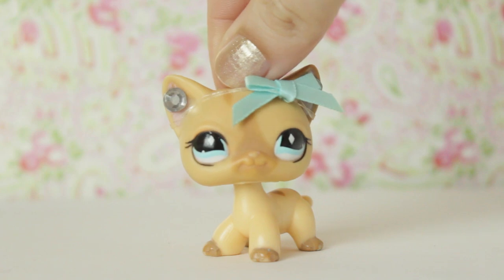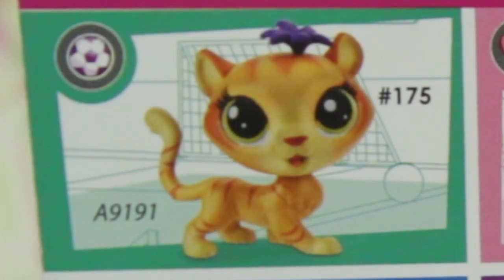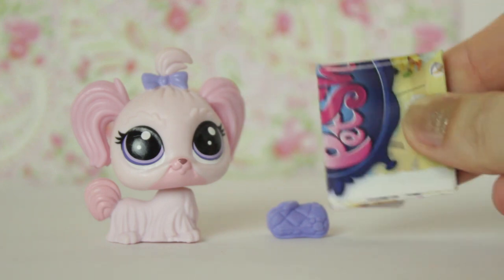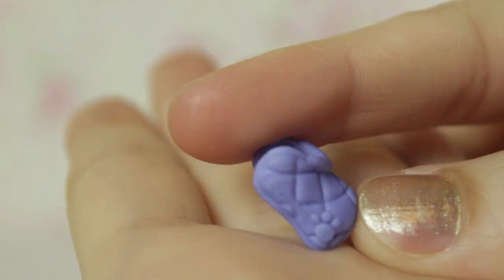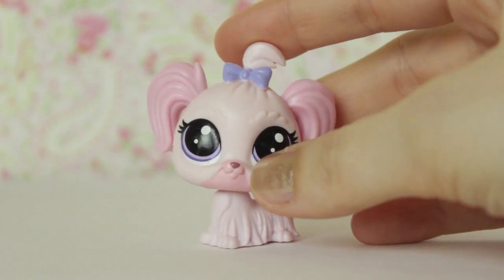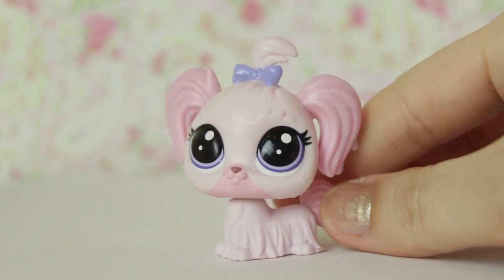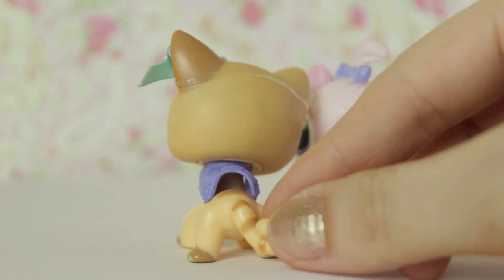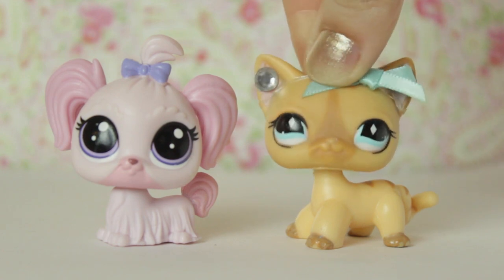PINK LPS! Littlest Pet Shop Toy Review Lila-Mae Pink Tail 181 | Alice LPS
LEWES
BN7 9LF
ENGLAND